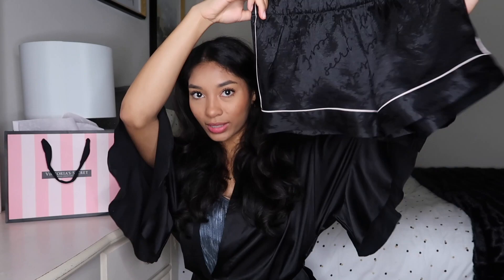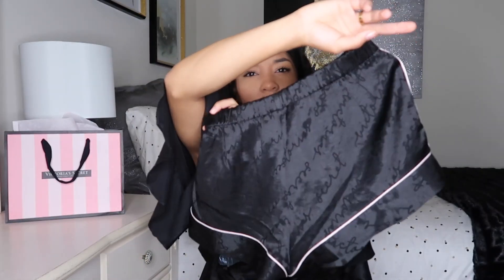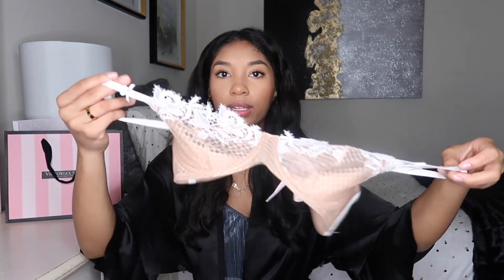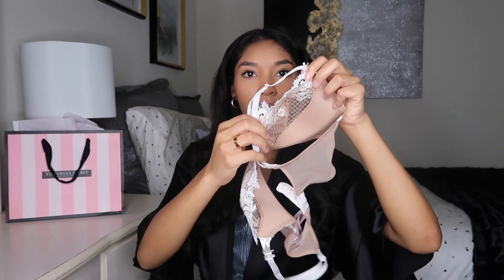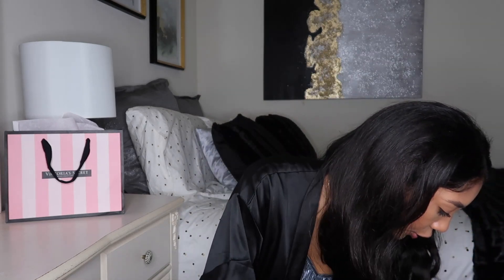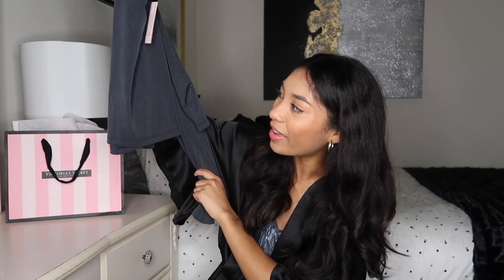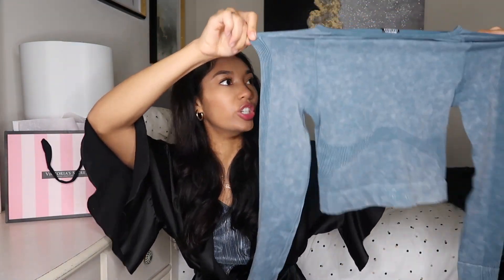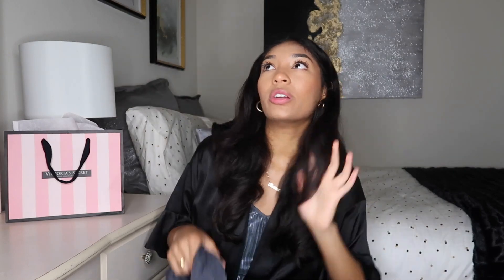VS SEMI ANNUAL SALE HAUL SUMMER 2020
Today's video is a Victoria's Secret Semi Annual Sale Haul for the Summer 2020 sale!